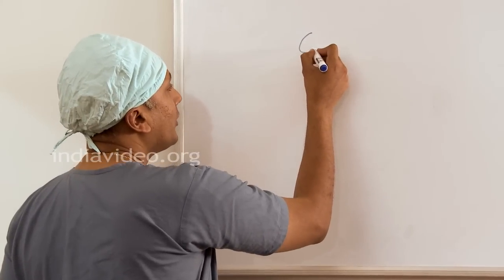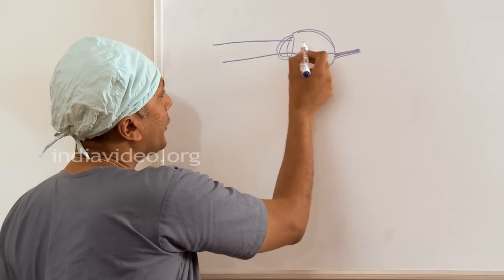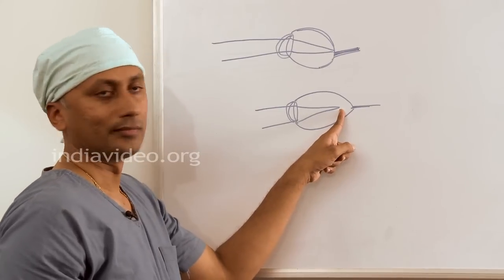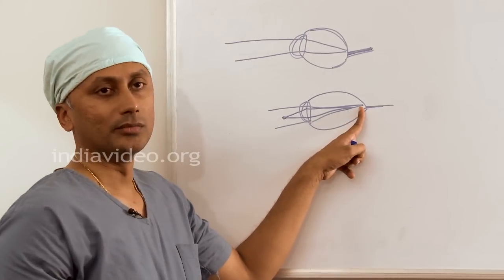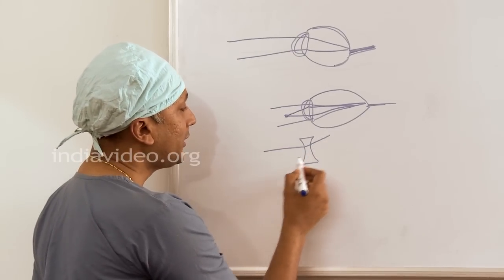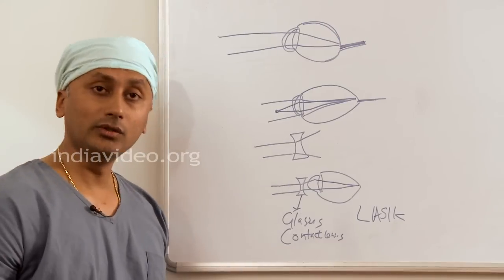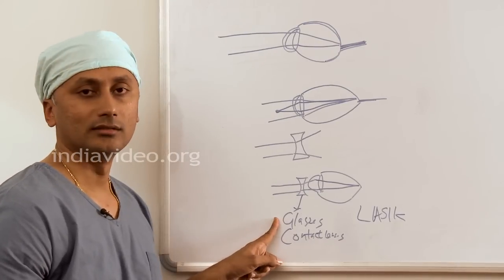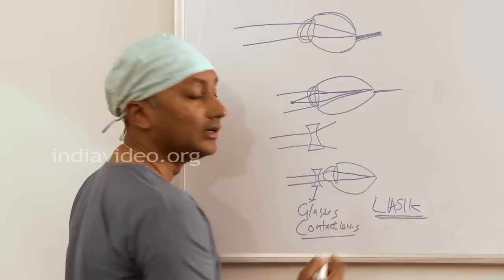What is Short sight or Myopia? It remedies, Malayalam language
Ophthalmologist Dr. Ashley Thomas Jacob of Mulamoottil Eye Hospital explains in Malayalam language what is short sight or myopia?